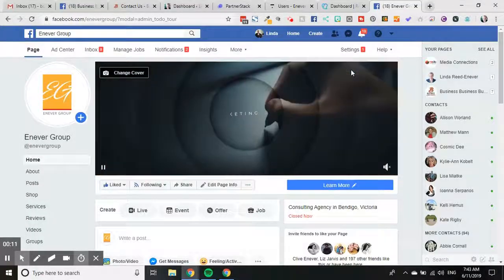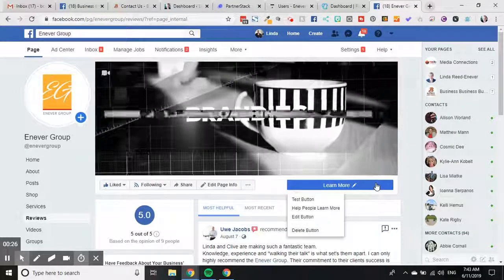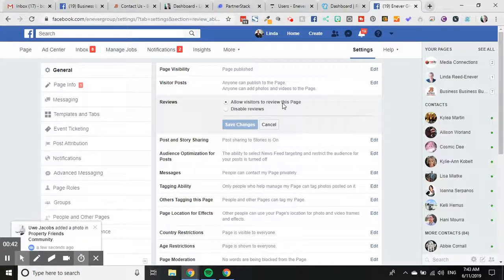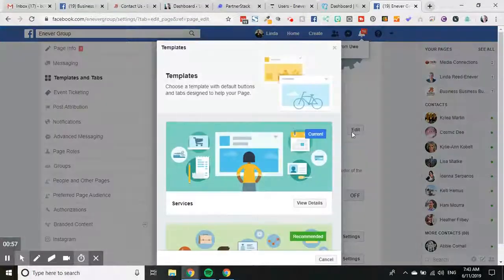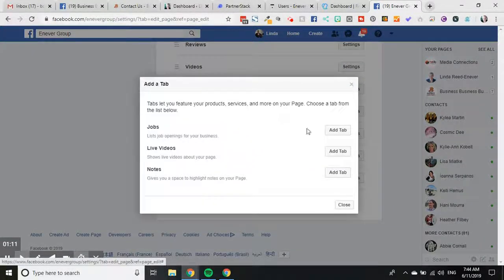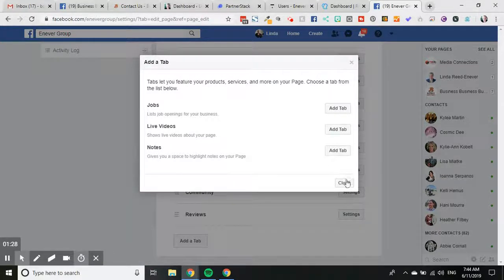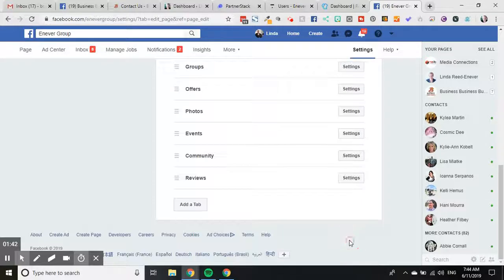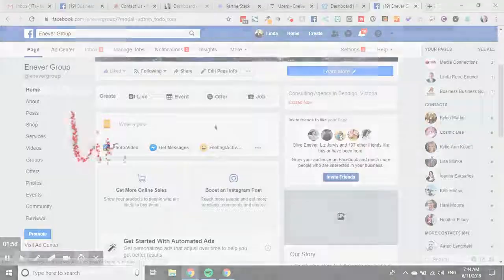Ask Linda: How do I add a Reviews Tab to Facebook to my Facebook Page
Reviews Tabs are normally a default setting on a Facebook page, but sometimes the setting changes or we turn of reviews and then forget to turn them back on.

In this Ask Linda Video I show you where to find the settings for your reviews and review tab